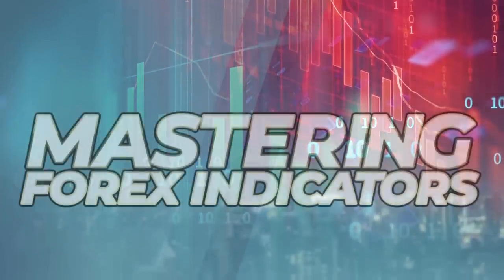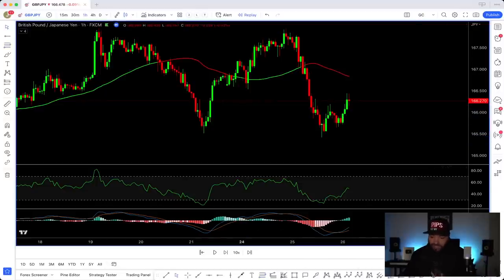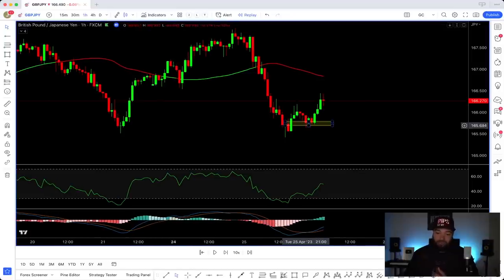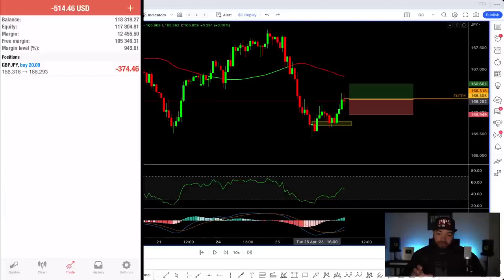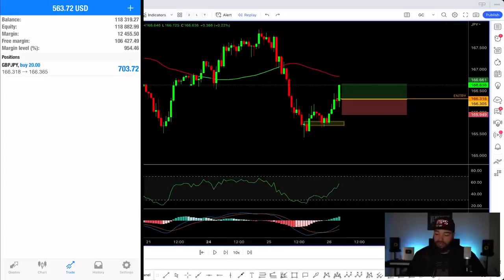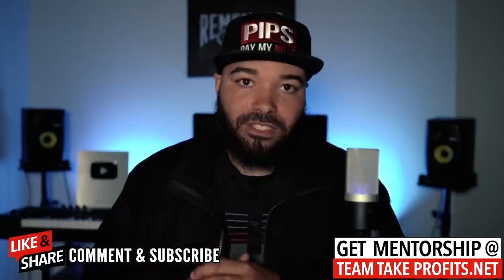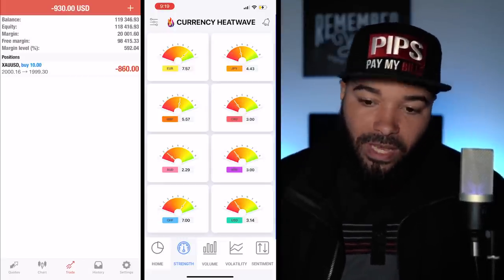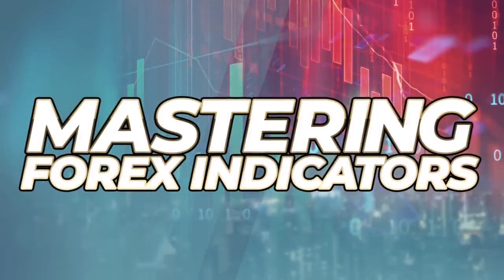1K - 5K Per Day - This Strategy Works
Get MENTORSHIP by Me

I’m NOT on WHATS APP
I’m NOT on TELEGRAM
Please report those fake telegram channels

ECN Account.

-OR-

Micro Account.